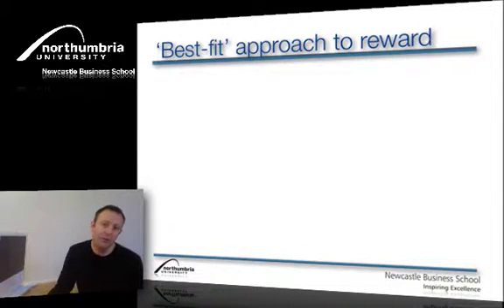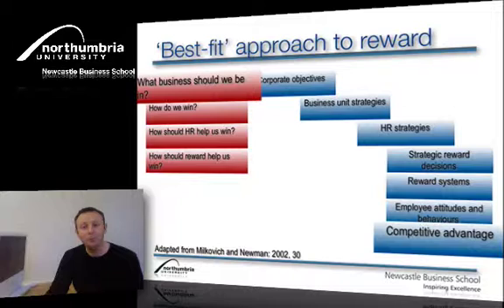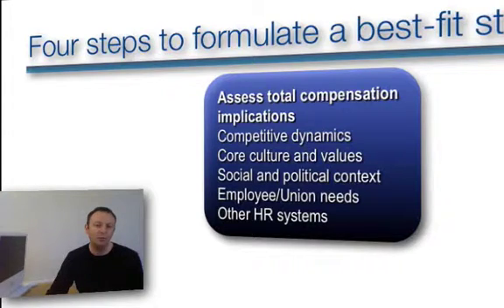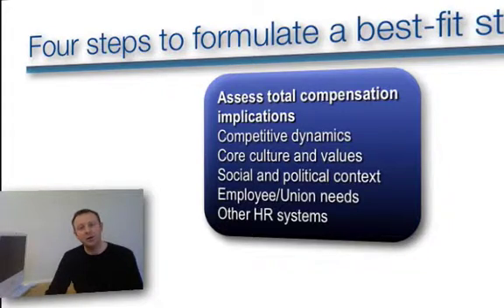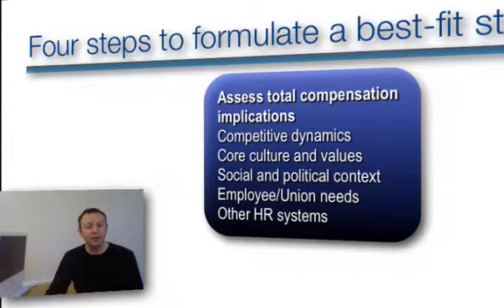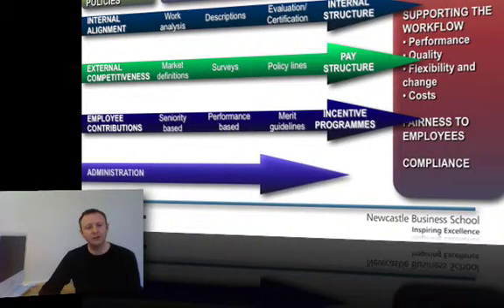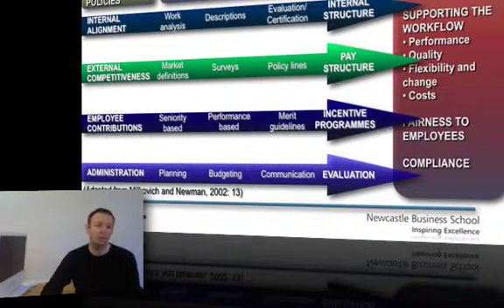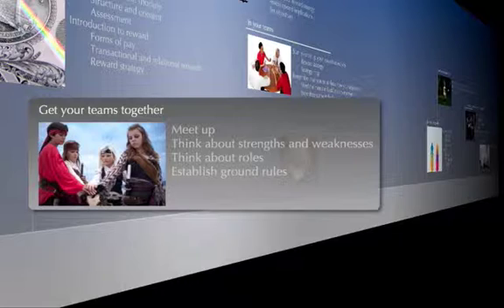What is reward2